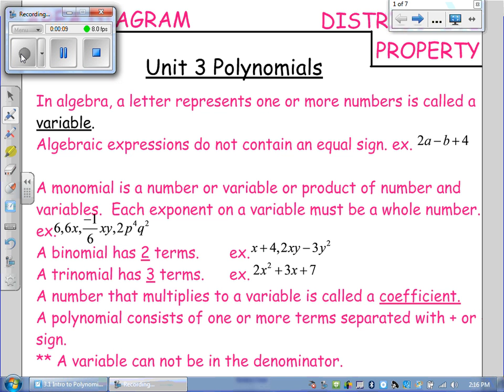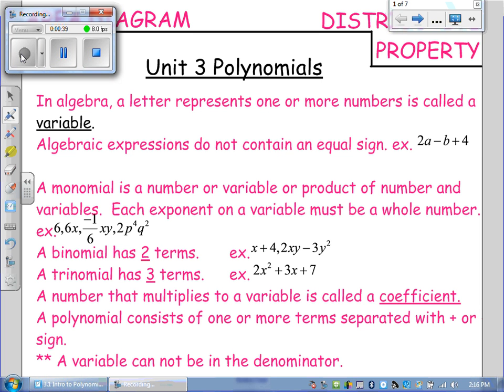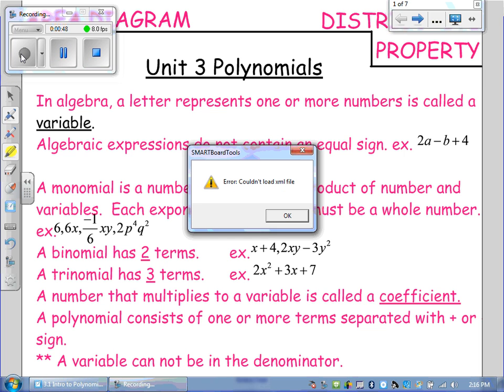Lesson 2.1 Polynomials Math 10-C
Math 10-C, Unit 2, Lesson 1, Polynomials